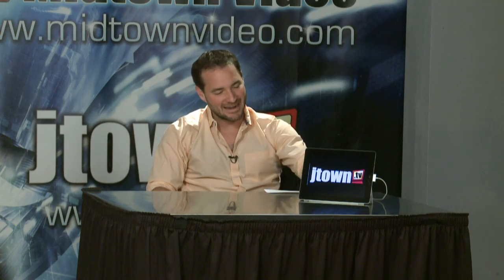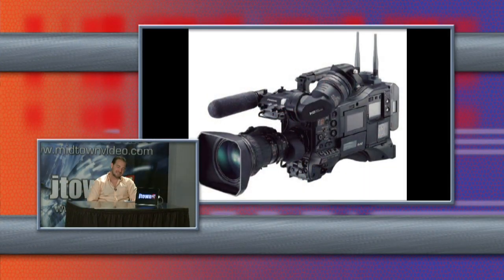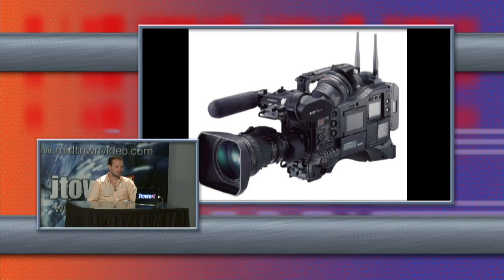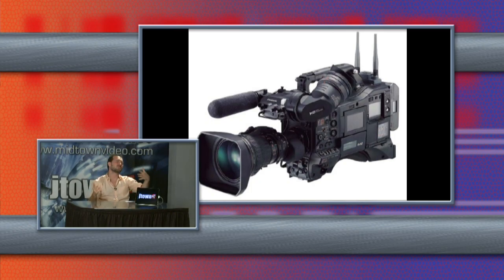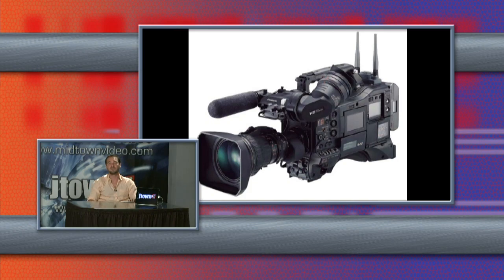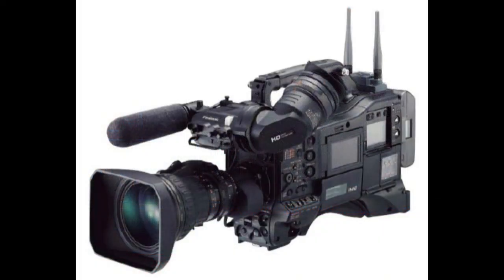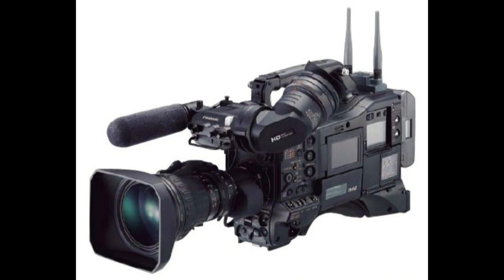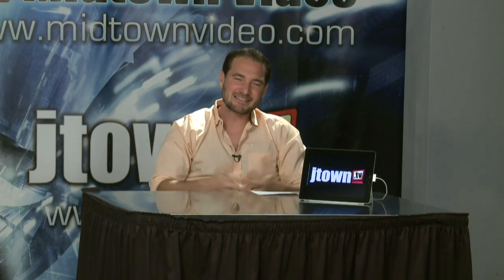Panasonic HPX3100 ep 33.mov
and jtown.tv present: "the .video show, with jesse miller".  This segment features an announcement of the Panasonic AG-HPX3100, a P2 Camcorder with a built-in wifi hotspot, allowing for producers to stream video to a local laptop for monitoring and meta-data entry. this is the camera that won NAB for panasonic.